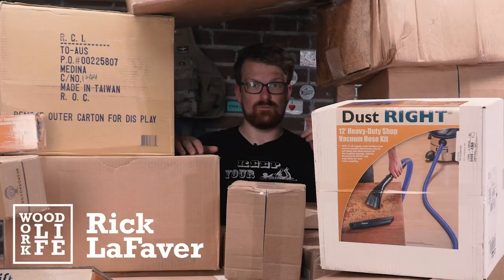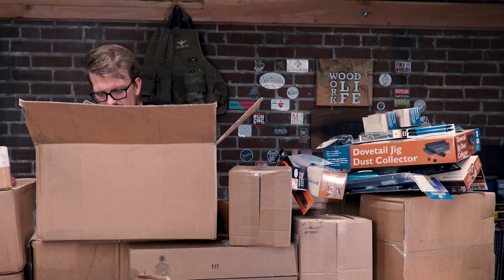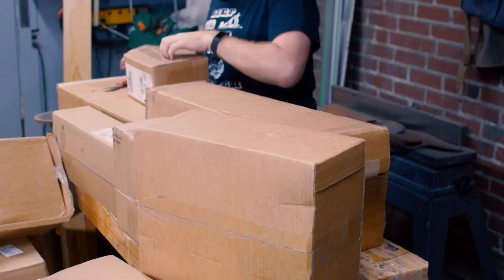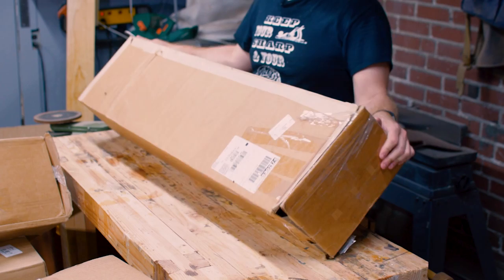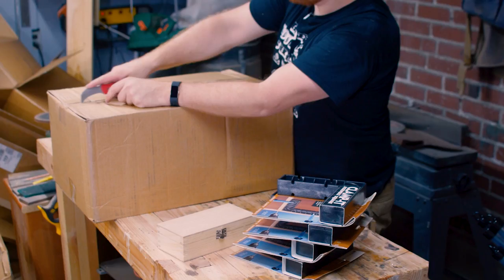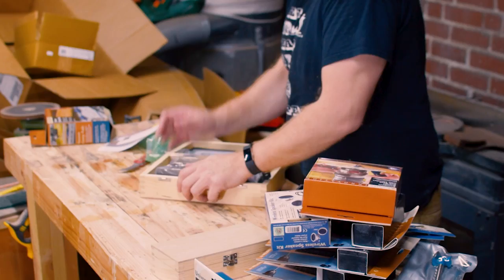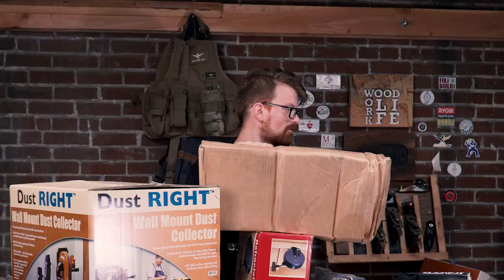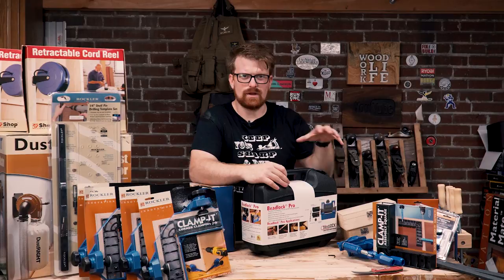MASSIVE ROCKLER UNBOXING - The Tools!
Rockler sent me over some of there coolest new tools and you know what that means, time for another Massive unboxing.  After meeting with the folks from Rockler at Workbenchcon earlier this year in Atlanta, we are going to be working on some projects together later this year.  To get me started they were going to send me over "SOME" stuff so I could get more familiar with their tools (like I wasn't already...I practically live there) and asked what I wanted them to send over.  I said I needed some help with dust collection,  in my small garage workshop, and they sent over the mother of all care packages!

Are you teamdowel or teamdomino ?

Do you want the shirt off my back?  Check it out below only a few days left...

Special thanks to Rockler for all of this cool stuff, check them out here if you too want to be addicted to woodworking jigs and fixtures.

These are the 5 tools from this unboxing I am MOST excited about:

1. Rockler Miter Fold Dado Set
Rocker Amazon

2. Dust Right Wall Mount Dust Collector
R A

3. Rockler Tablesaw Crosscut Sled
R A

4. Rockler Pro Lift Router Lift
R A

5. Rockler Complete Dovetail Jig
R A

Do you like buying stuff from Amazon?  Do you like my channel?  Consider setting this link as your bookmark for amazon, that way anything you purchase helps support me making these videos, and maybe someday making even more of them...

Check me out on your favorite social media platform for more cool giveaways and behind the scenes action